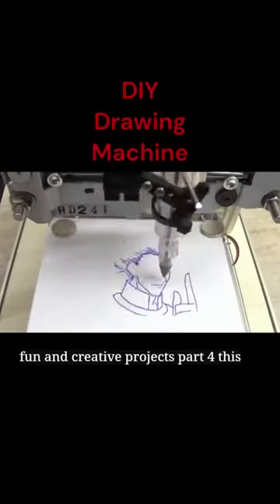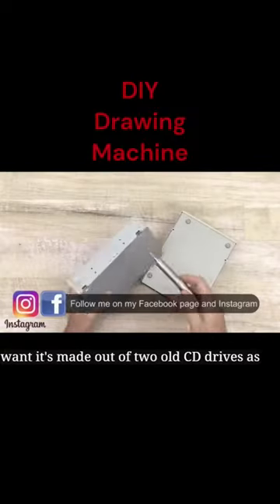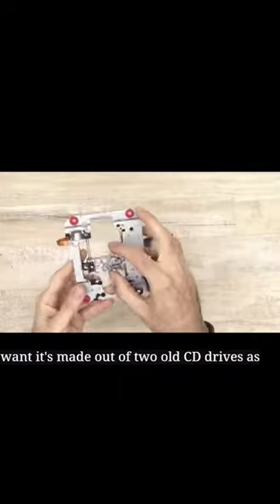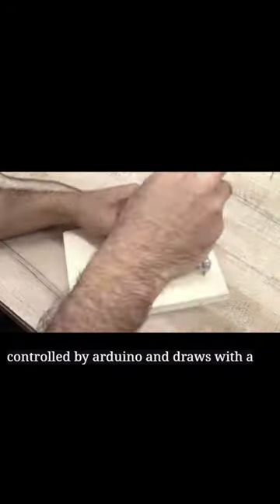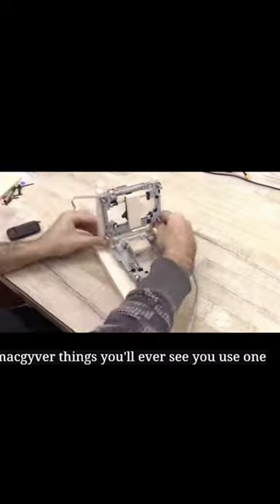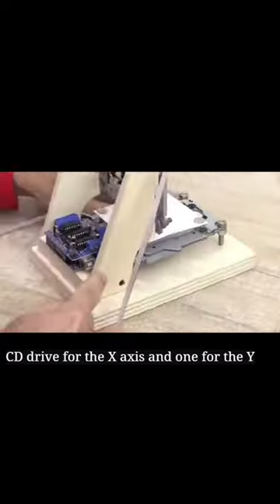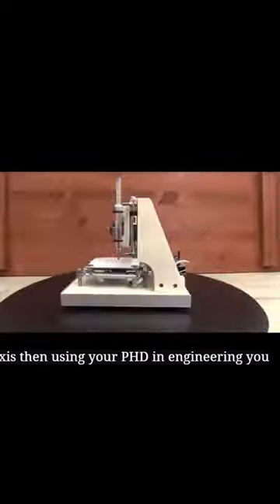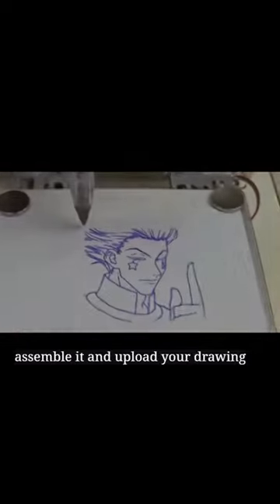DIY Drawing Machine From Old CD Drives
Creative Projects Part 4: DIY Drawing Machine. Check out Daniel Tartaglia on YT for Details#arduinoproject